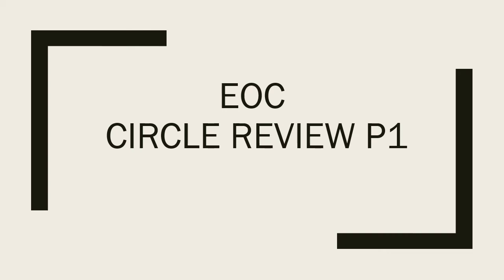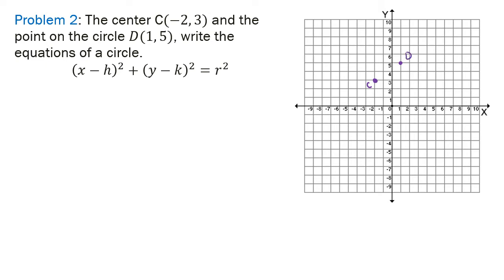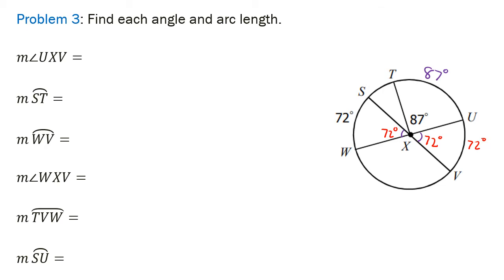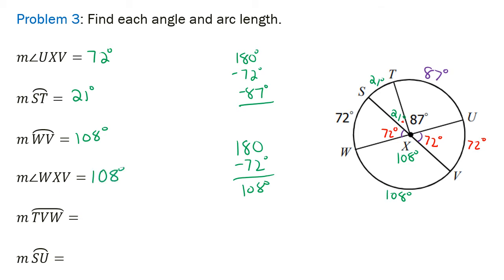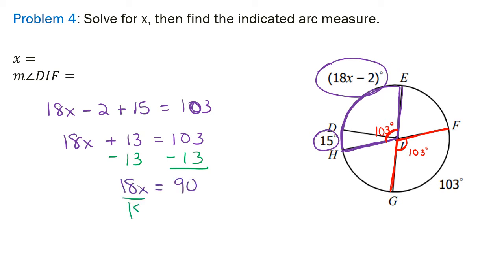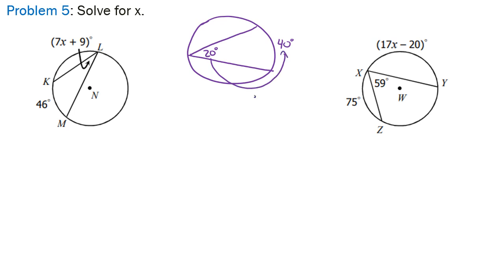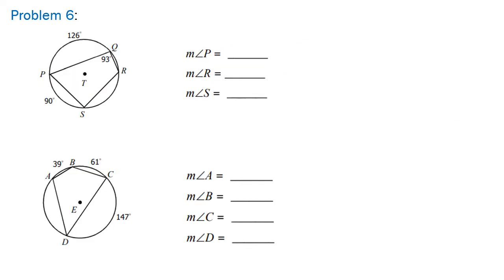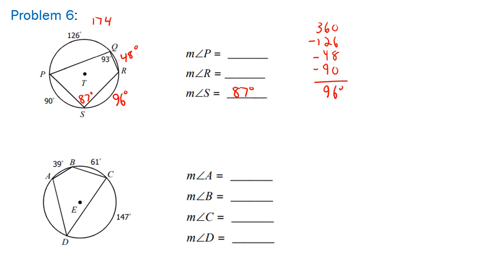EOC Quarter 4 Circle Review P1 V